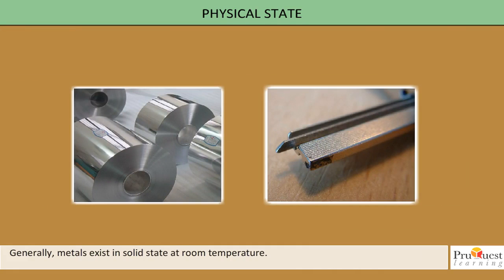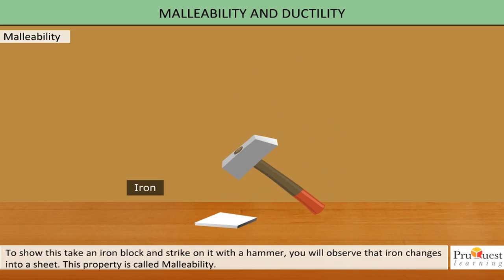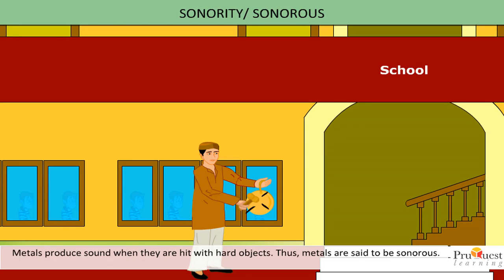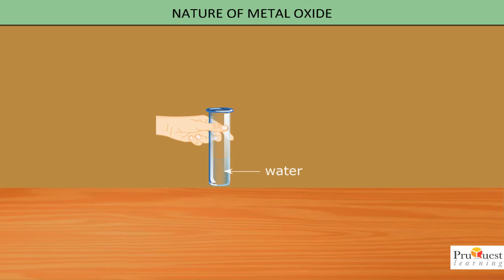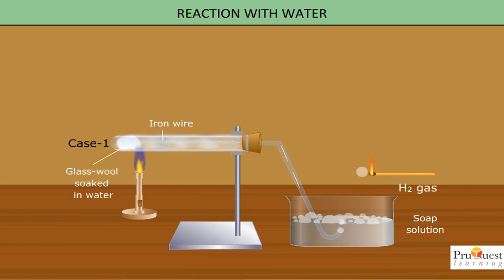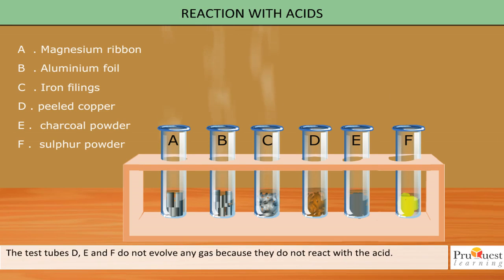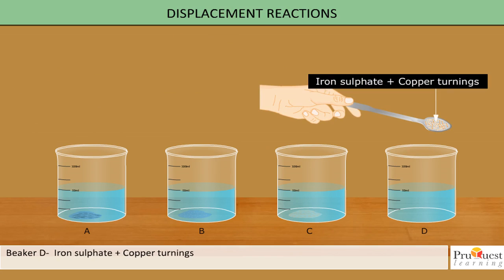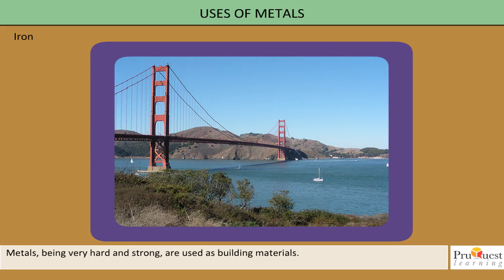PruQuest Science digital lesson sample - Grade 8 (part 1)